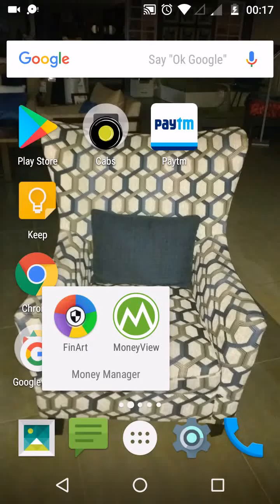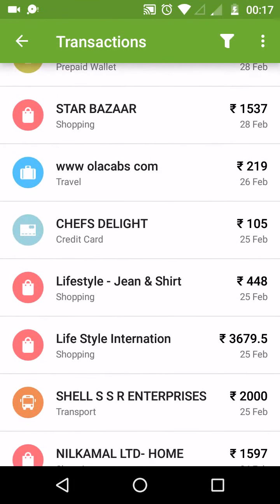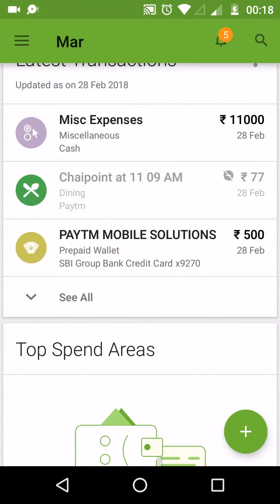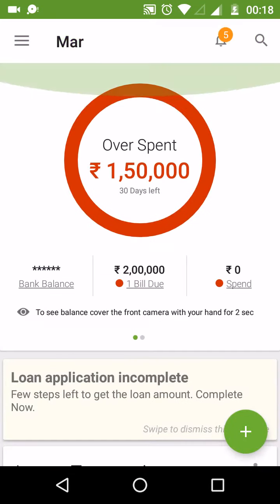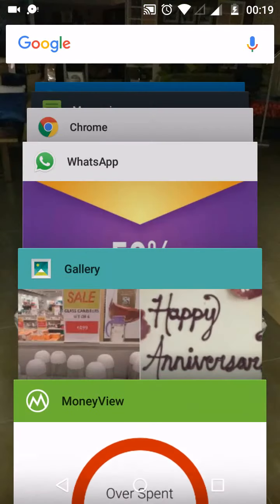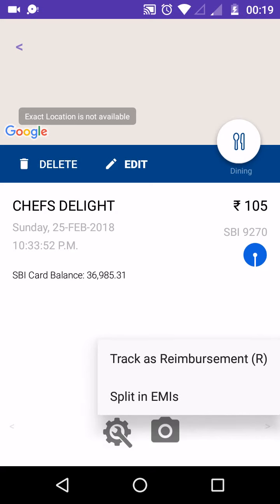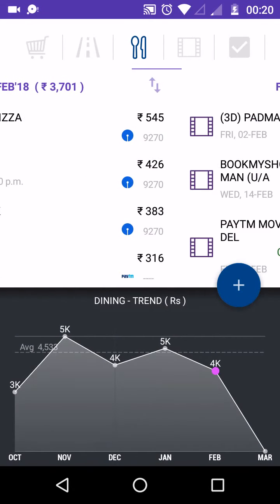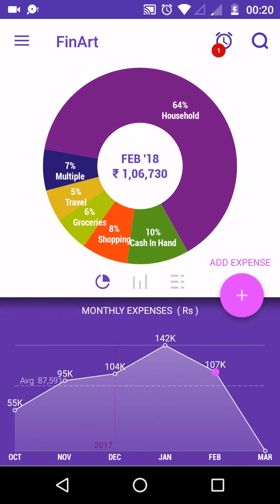How to save Money / Money View & FinArt App Review (Money Manager Apps)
My review of industry leading money manager apps for Indian market - Money View App & FinArt App.
Both can automatically track and categorize your expenses.